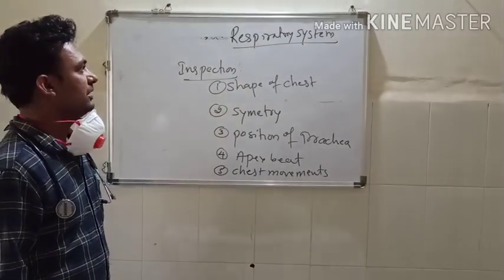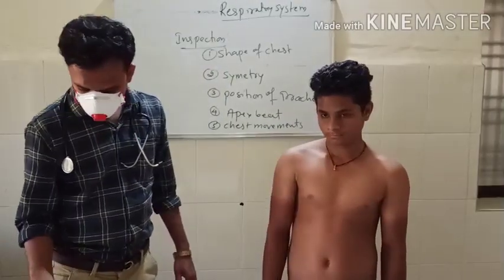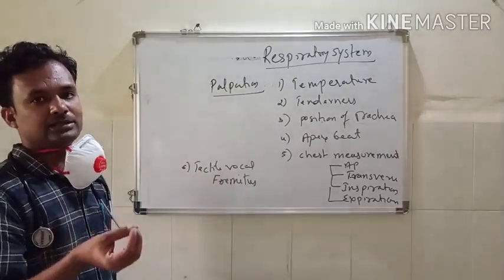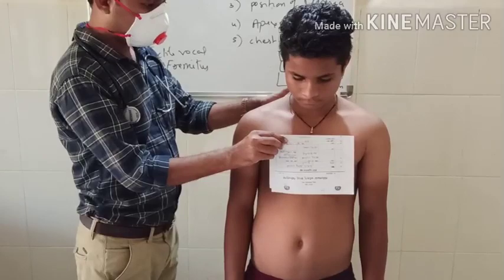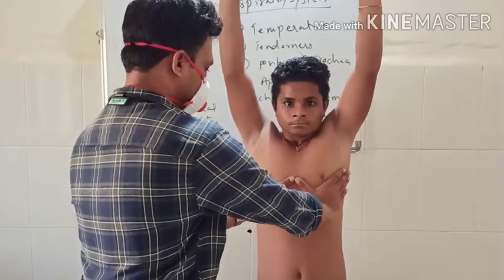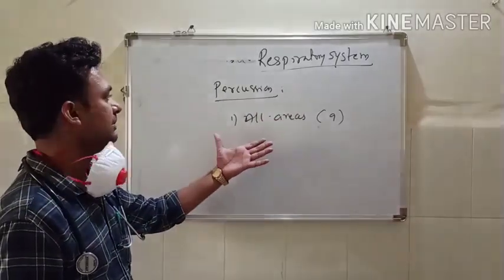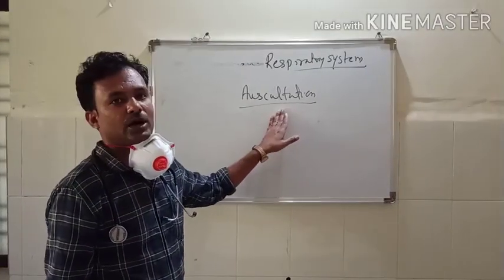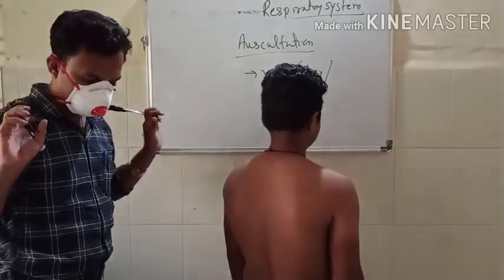Examination of respiratory system